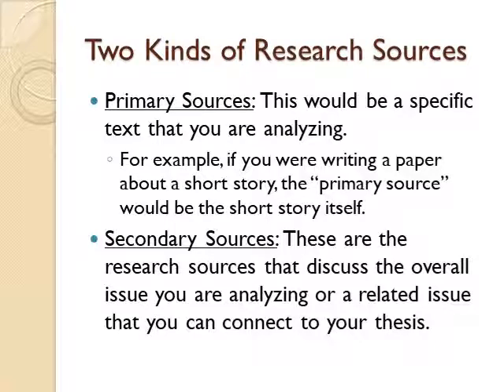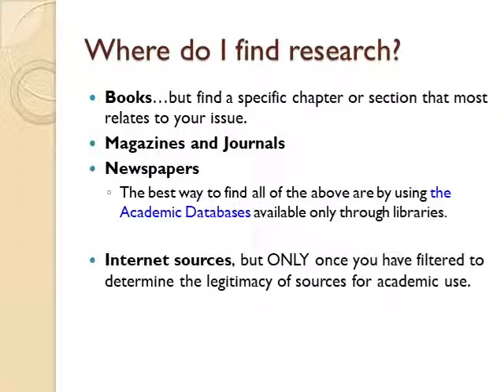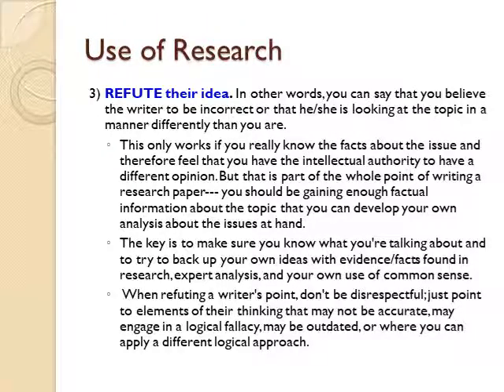Introduction to the Research Paper